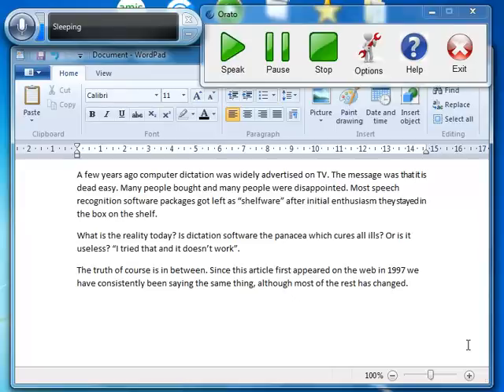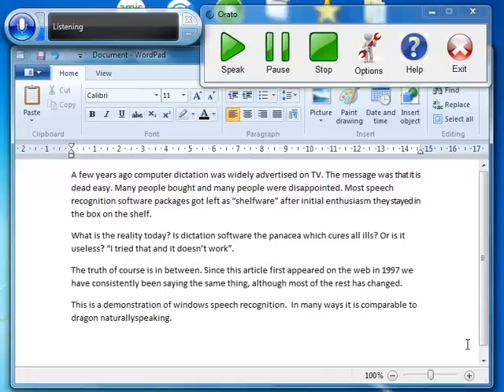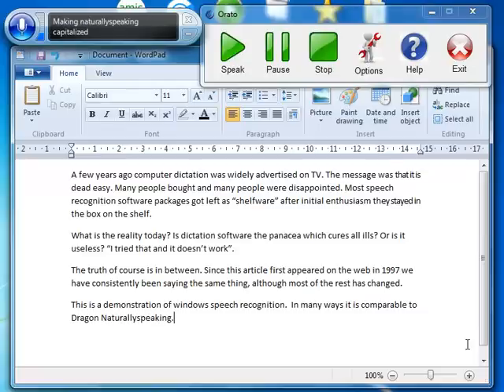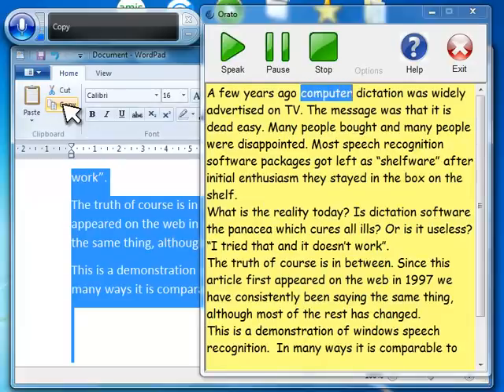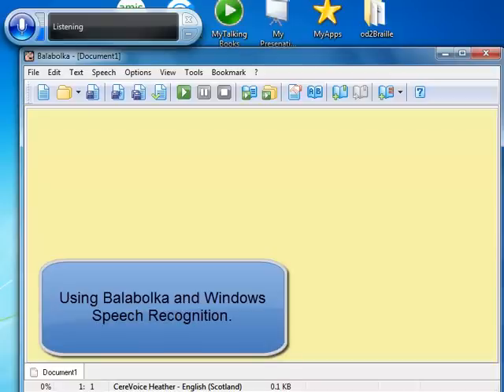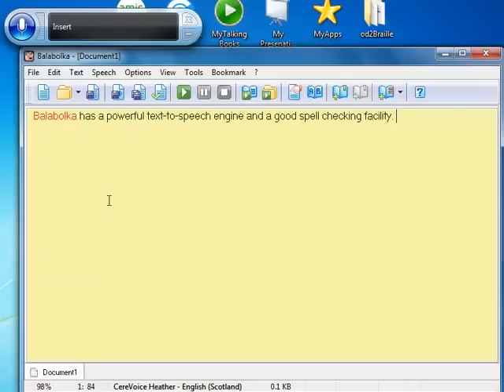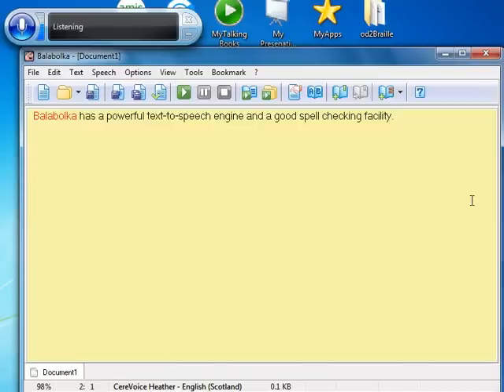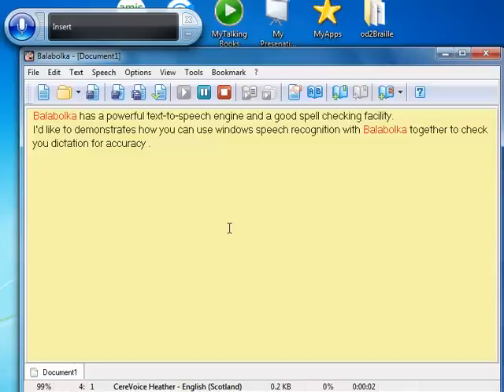MyStudyBar: using speech-to-text and text-to-speech.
MyStudyBar is a suite of portable open source applications to support learning. In this tutorial Craig demonstrates how to use voice recognition alongside text-to-speech to check dictation accuracy.